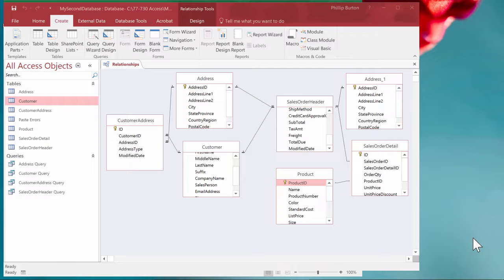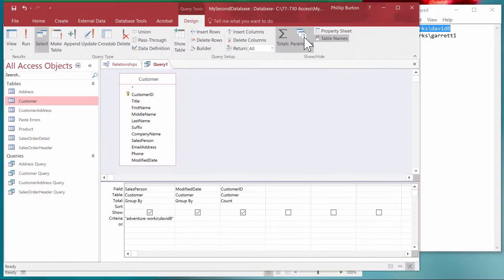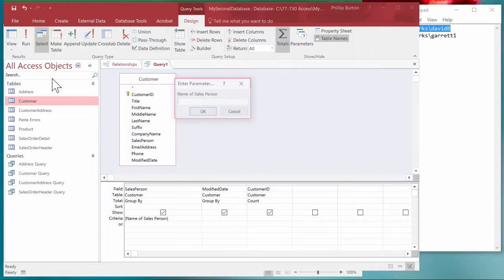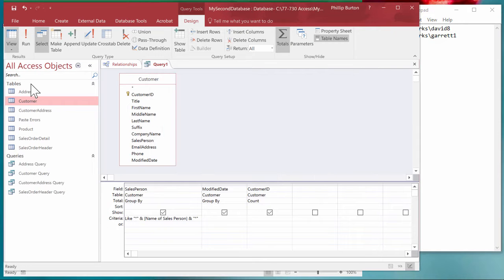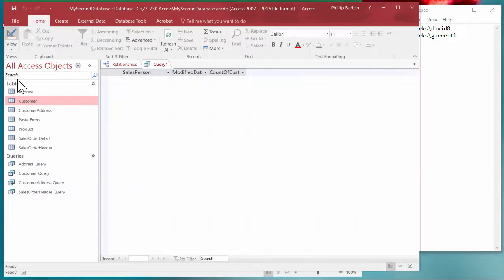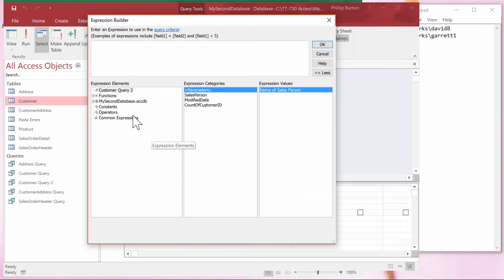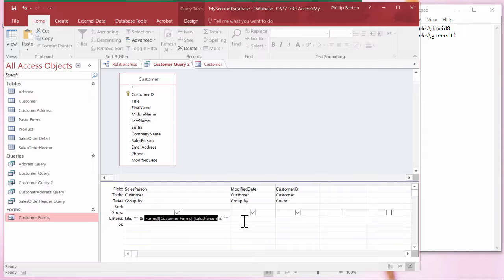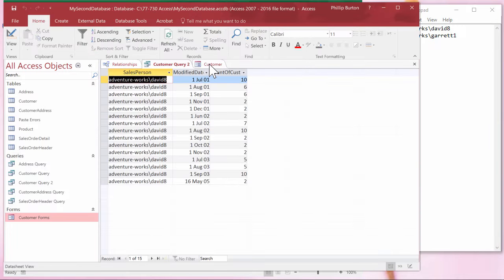Microsoft Access course - sample video (Parameter Queries)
All the training you need to take (and hopefully) pass your Microsoft Office Specialist exam - and one step towards the Master certification.

Most people who use Access are working at Level 1. Why not go all the way to Level 5?

In this course, learn how to:

Create and manage a database, including:

Create and modify databases

Manage relationships and keys

Navigate through a database

Protect and maintain databases

Print and export data

Build tables, including:

Create and manage tables,

Manage records in tables, and

Create and modify fields.

Create queries, including:

Create and modify a query,

Create calculated fields and grouping within queries

Create forms and reports, including:

Create forms and reports,

Configure form and report controls, and

Format forms and reports.

This course teaches all the skills that Microsoft want you to know. Specifically, they are the skills required to undertake the Microsoft Certificate 77-605 (for Access 2007), 77-885 (for Access 2010), 77-424 (for Access 2013) and 77-730 (for Access 2016 Core) and will be useful if you wish to take the exam, or which to learn more about Microsoft Access

The core skills which are taught are those tested by Microsoft in the exam. There are topics that it wants you to learn about Microsoft Access, and this course teaches you all of them.

Each module is taught in order, and is divided in sub-topics, and generally each sub-topic will have an individual lecture lasting 5-7 minutes.

The course will take about 8 hours to complete, plus will you need additional time to test yourselves to ensure that you have learned the necessary skills.

You should take this course if:

you want to learn more about Microsoft Access , or

you want to learn the skills you need to become a certified Microsoft Office Specialist.

Regardless whether you have Access 2007, Access 2010, Access 2013, Access 2016 or Office 365, this course will help you get to a good level, and maybe even want you to get more!